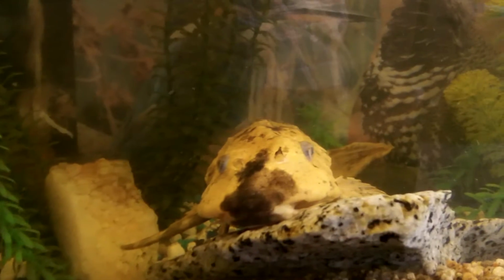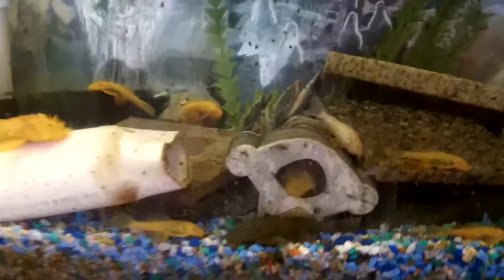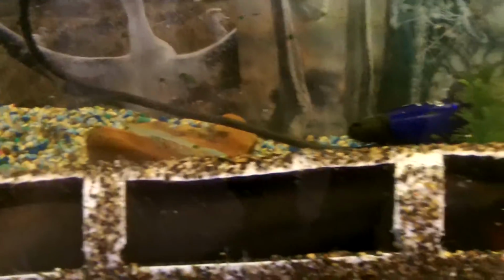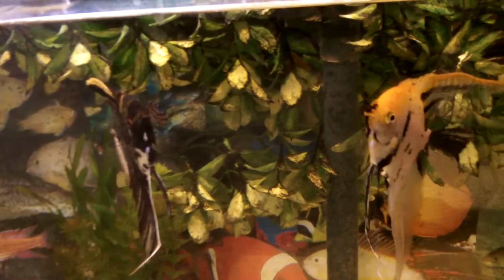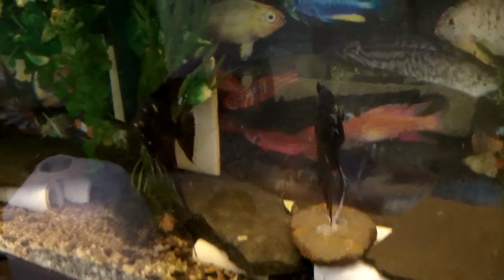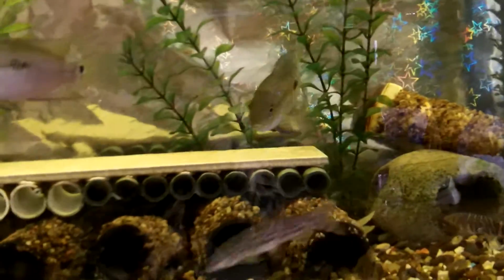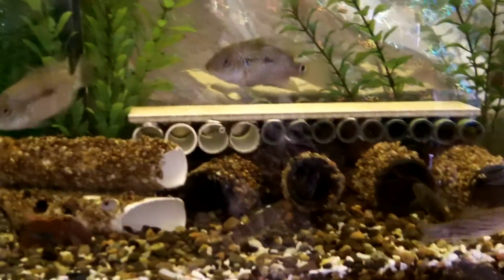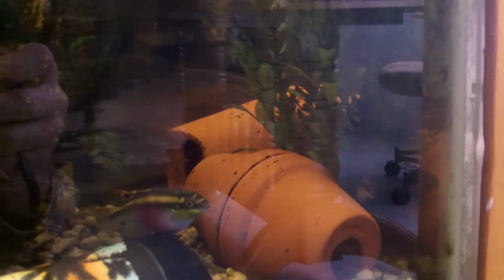A quick tour of most of my tropical fish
I had a request to do an update on my tropical fish.  This is a very quick look and if you ask for more, I will do a more in depth video of any of the fish that interest you.  My favorite right now is Cinderella my fire eel that will eat at the aquarium surface from my fingers.  Fire eel feeding video will be coming even if nobody asks for it, because it is fun to hand feed a fire eel